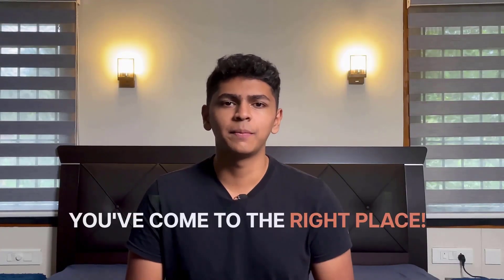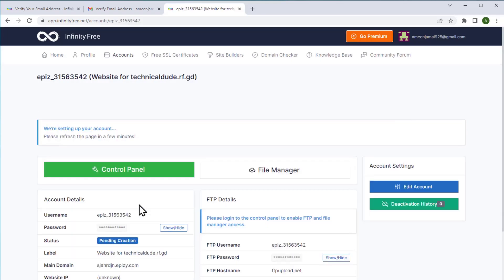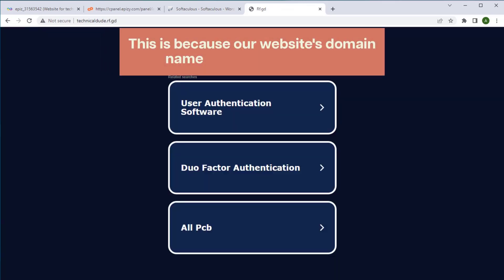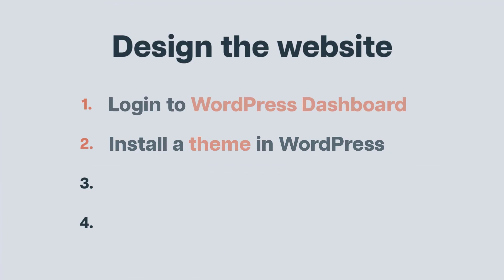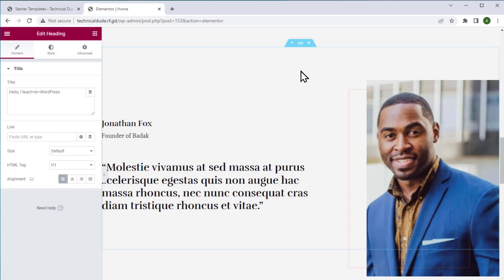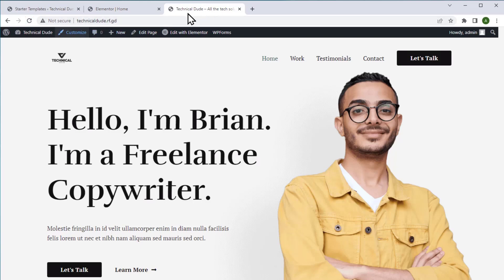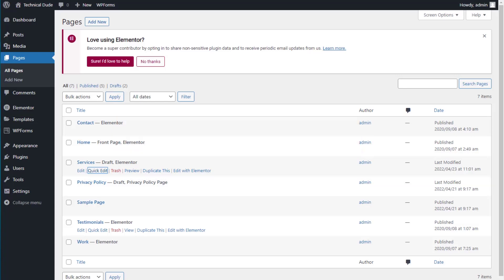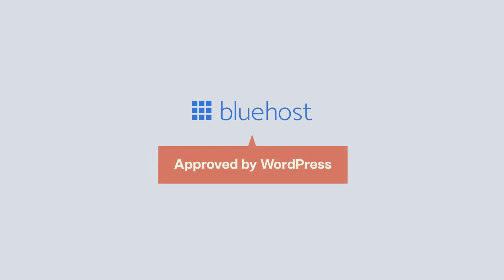How to Make a Website for Free - with Free Domain and Hosting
Learn How to Create a website for Free with Free Hosting and Domain , with step by step instructions , We use wordpress to create this website , This video will help you to create website free using Wordpress

0:00 - Introduction on How to Create a website for Free
0:33 - Launch Your Website
1:35 - Get Free Domain Name and Hosting
3:31 - Installing WordPress on our Website
6:11 - Designing the Website
14:17 - Adding a New page to Website
18:27 - Best Paid Hosting
18:46 - Outro

This tutorial helps you in creating website for free with the  super easy instructions

This tutorial has 3 parts

First part is to Launch you website , so to launch your website we are going to use a website called infinity free , which helps you to get domain and hosting for free

Second part is to Install WordPress , Wordpress is a tool which helps you to create website easily without any coding

Third part is the most interesting part which is to design the website

So to design we are going to use a tool called elementor , which is a page builder , helps you to design website with just drag and drop

Final part is to add a new page , which is explained easily in the video